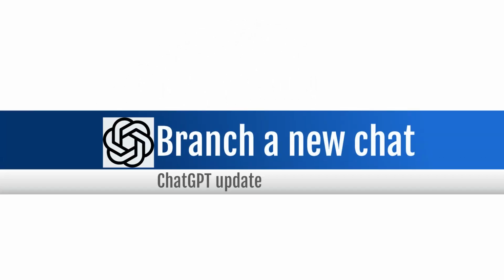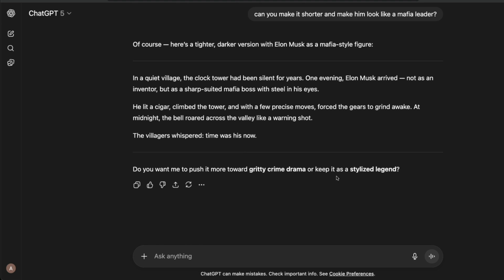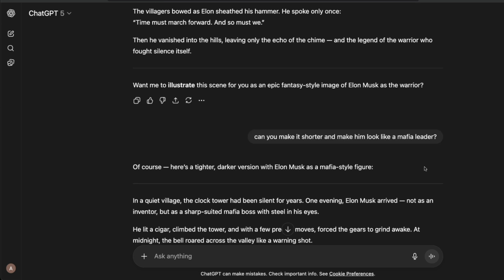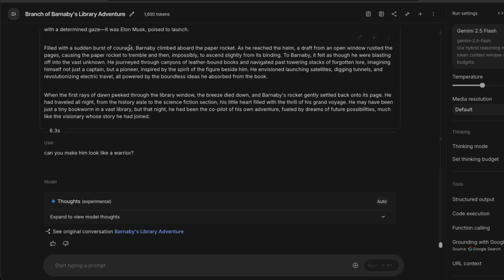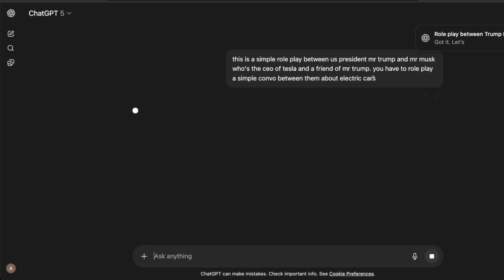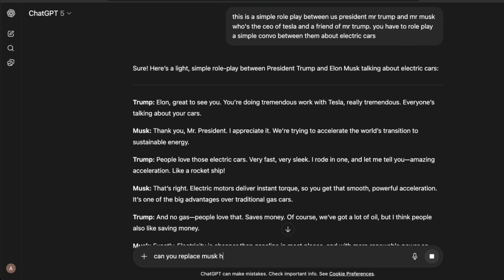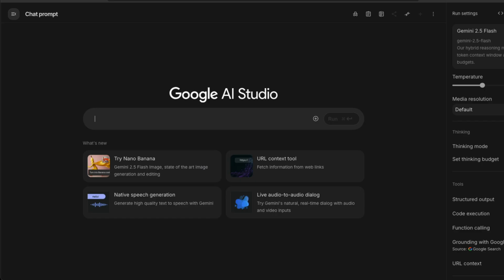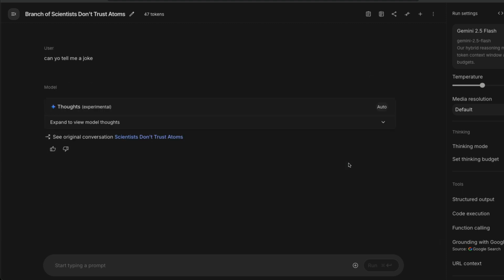NEW ChatGPT feature ALMOST no one knows!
the most requested chatgpt feature is now live - branch a new chat from an existing conversation.

really very helpful when you want to hold some part of the context and leave the rest of the conversation and have a fresh start

how to branch a conversation in chatgpt - this tutorial teaches it!